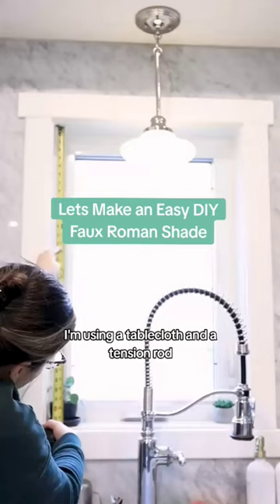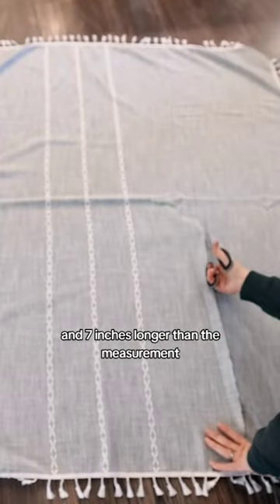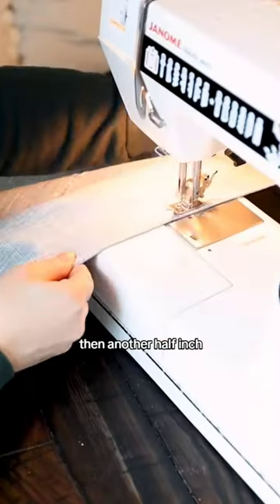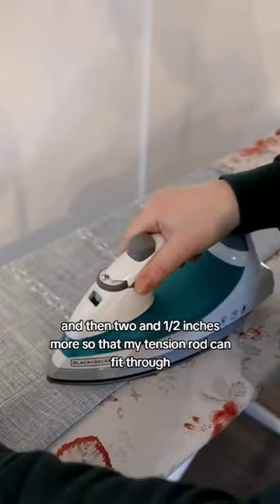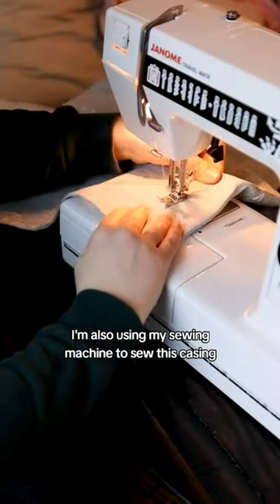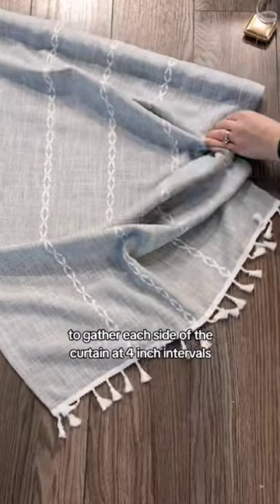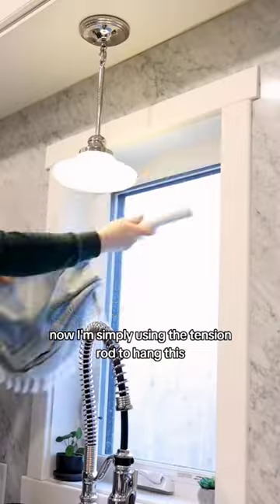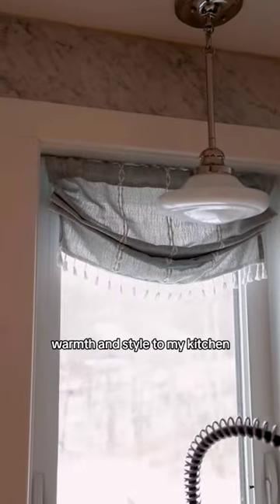Transforming a tablecloth into a Roman shade ✂️